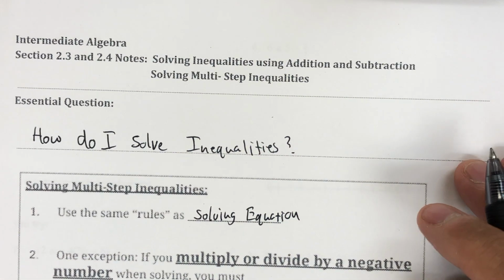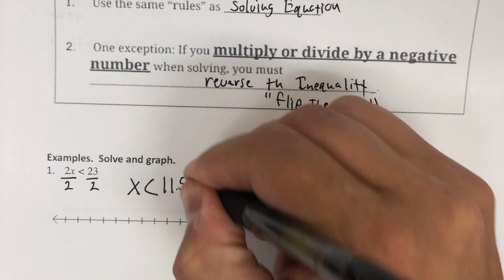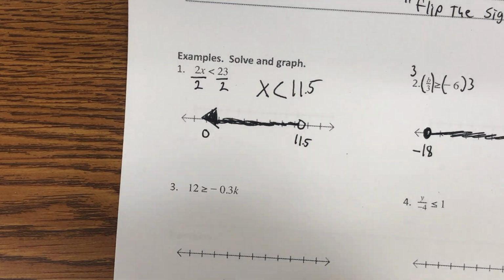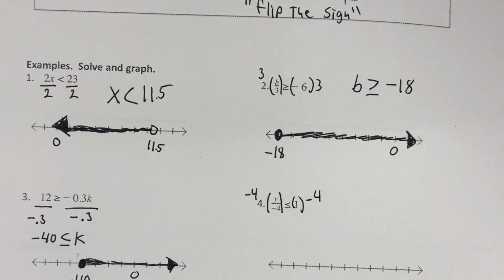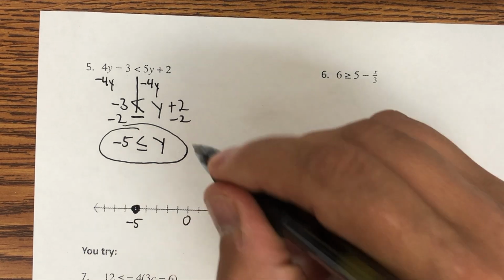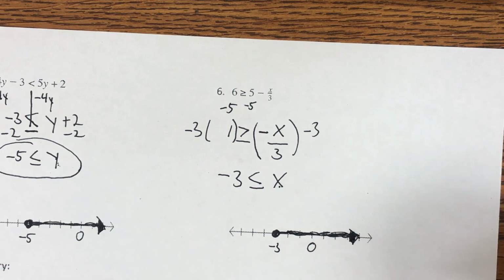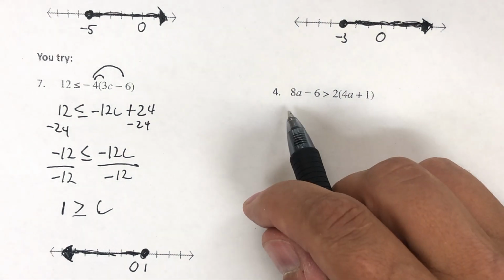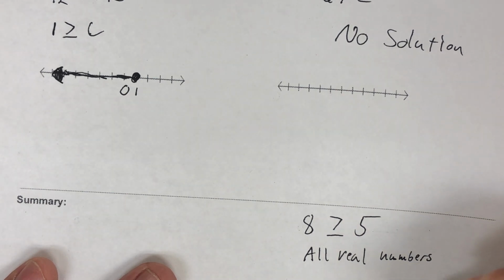2.3 & 2.4 Solving Multistep Inequalites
For use with 2.3 and 2.4 in Big Ideas